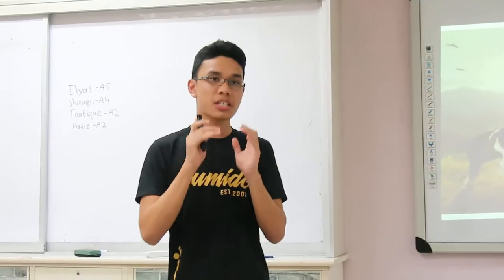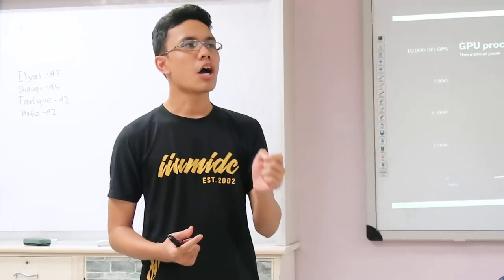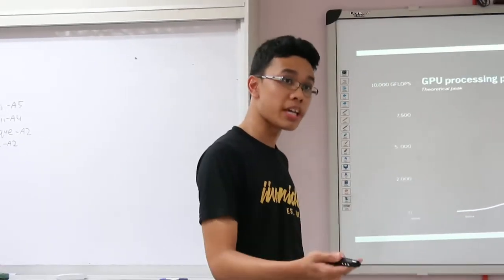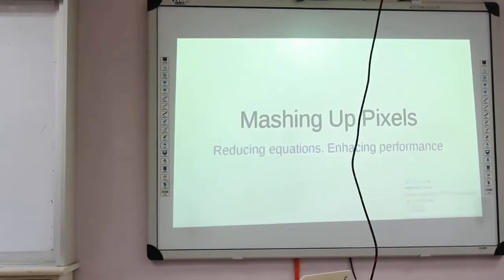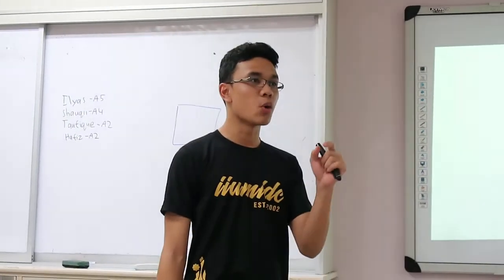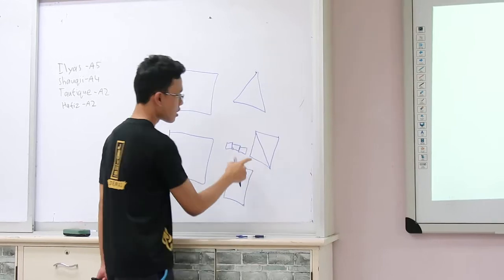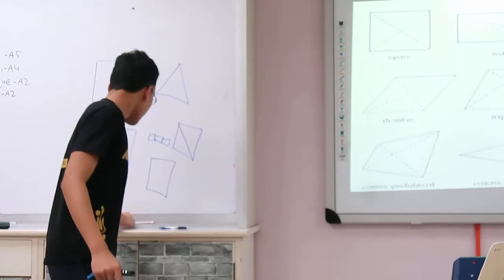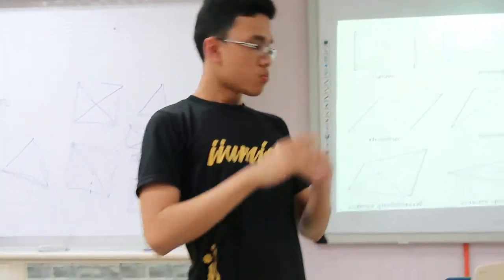SDAR Gavel Club Public Speaking Workshop Hazim 2